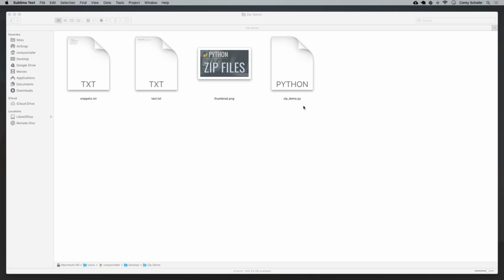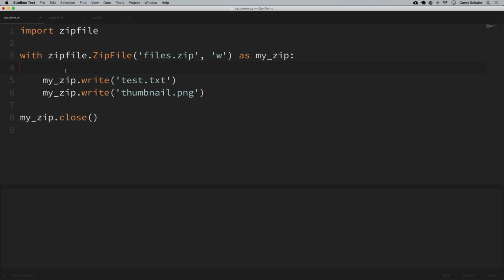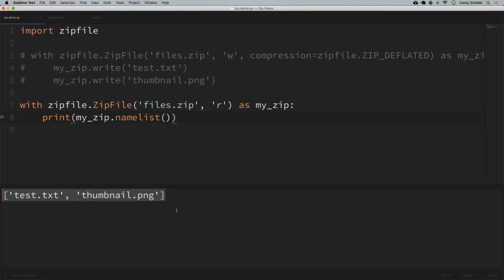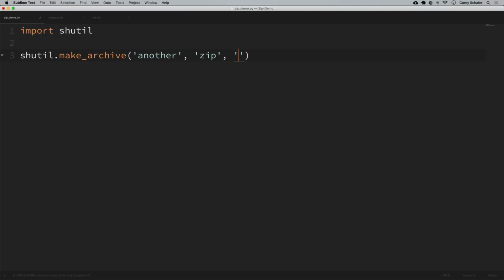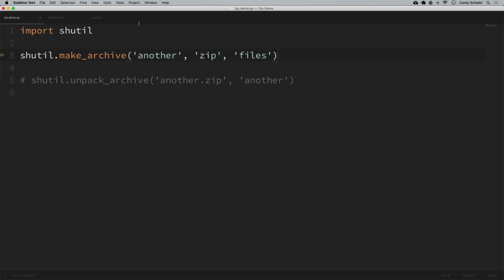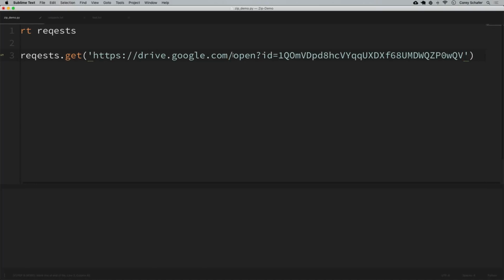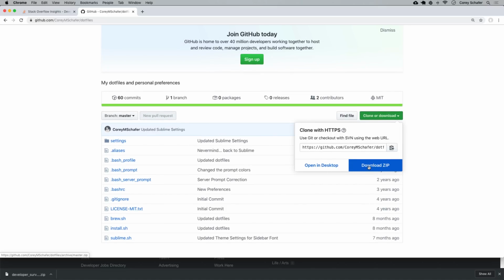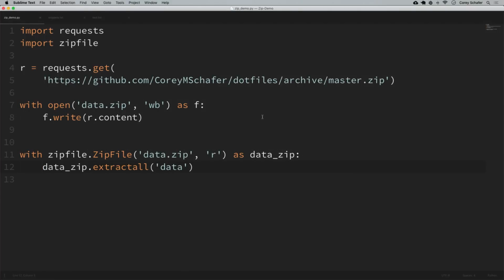Python Tutorial: Zip Files - Creating and Extracting Zip Archives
In this Python Programming Tutorial, we will be learning how to read and write zip archives.

In this video, we will be learning how to create and extract zip archives. We will start by using the zipfile module, and then we will see how to do this using the shutil module. We will learn how to do this with single files and directories, as well as learning how to use gzip as well. Let's get started...

✅ Equipment I Use and Books I Recommend: